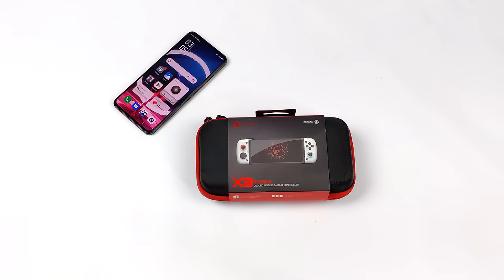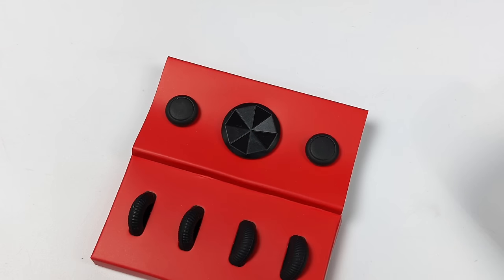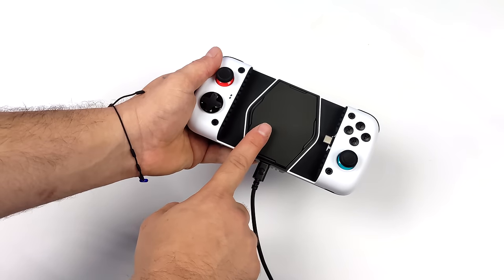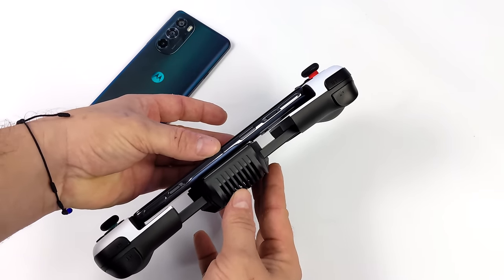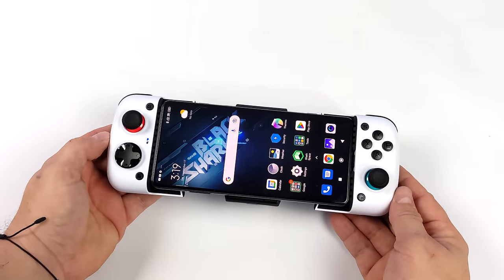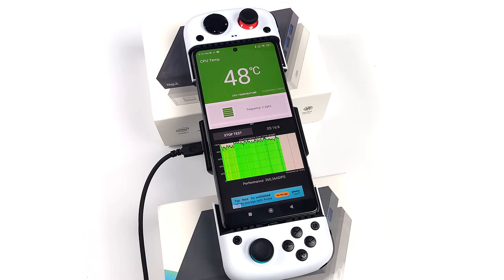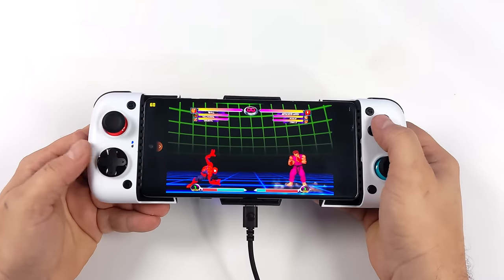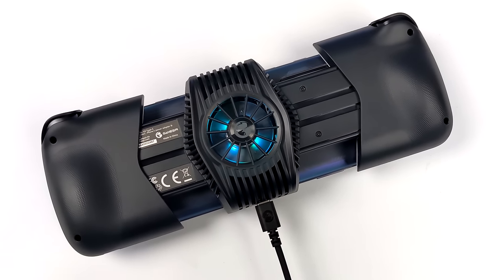This New USB C Controller Thermoelectric Cooler Built In! GameSir X3 Hands On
This new android controller has a built-in thermoelectric Cooler Built in! In this video, we take a look at and test out the Gamesir X3 USB Type C telescopic controller for android.
with a built-in Peltier cooler this controller can keep your phone nice cool for long gaming sessions.

ETAPRIME
12520 Capital Blvd Ste 401 Number 108